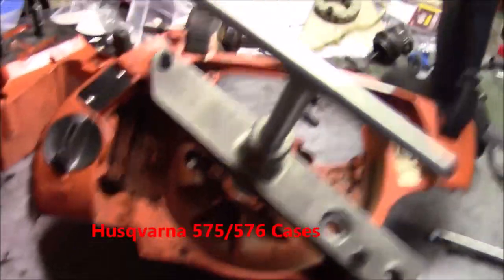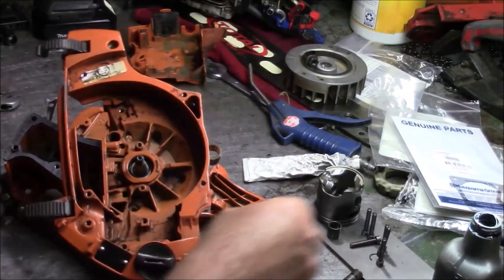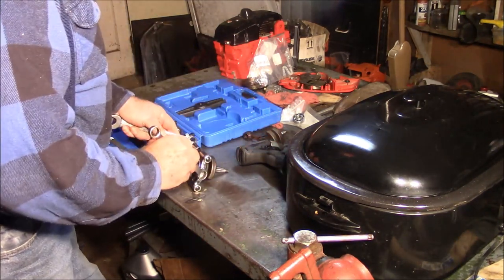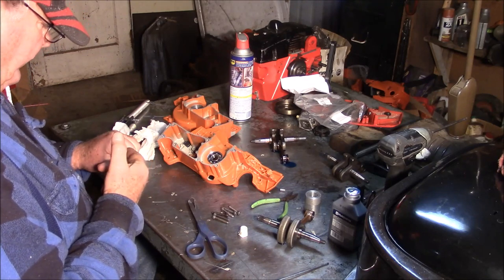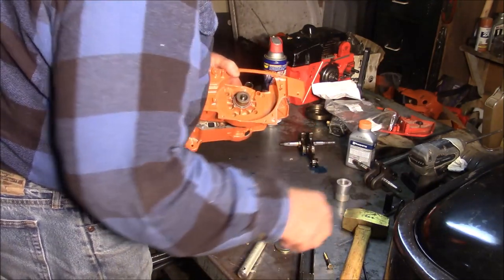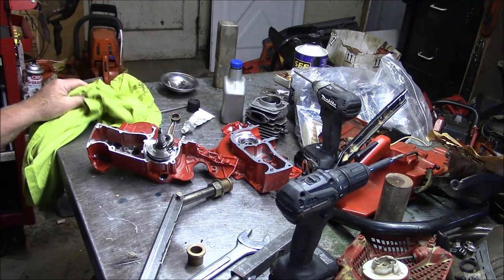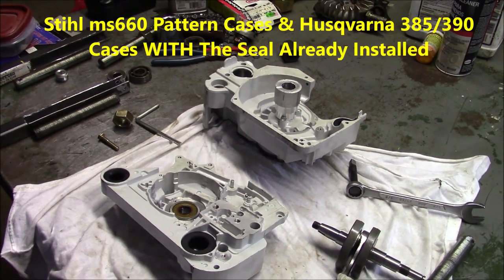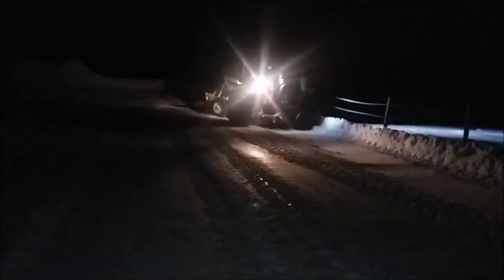Husqvarna & Stihl Chainsaw Crank Bearing Replacement & Case Assembly. "Clips From The Archives"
And I MISS SPELLED Archives!! Wow, getting old :(

A Montage Of "Clips" from past videos instead of some long lecture. BUT want to show the tools MOST shops will need or hobbyists too who like to tear down saws to the cases and replace bearings and seals, then assemble and build their saws. THIS video "touches" on the tear down and case splitting, but FOCUSES on bearing replacement as assembly of case halves. I HOPE the take away is some basic tools and skills will allow MOST saws with metal cases as most pro level saws have be worked on. I'm real curious what "message" gets through to the enthusiast after watching this...I hit a couple of "theme's" really hard. And the SAME technique's that work with Husqvarna saws work with Stihl , Dolmar or any other with that two halve metal case construction. SO from the archives. from 2014 and forward picked a few video's to take clips and add them to this video. PLEASE don't ask which video's because I didn't write them down as I was cutting the heart out of them...

NOTE: After a bunch of questions,